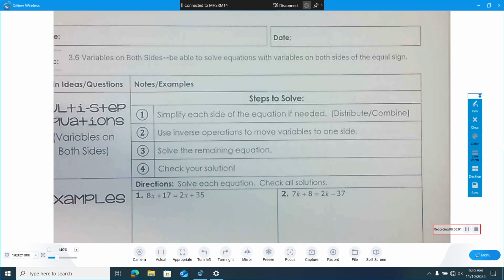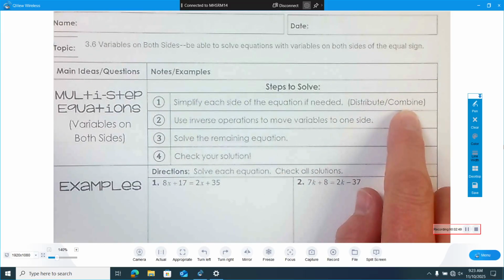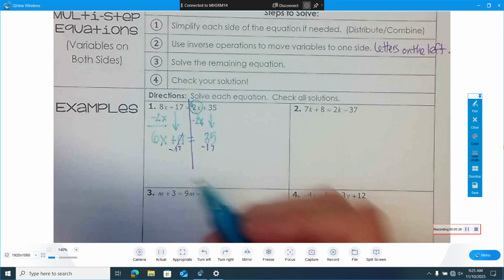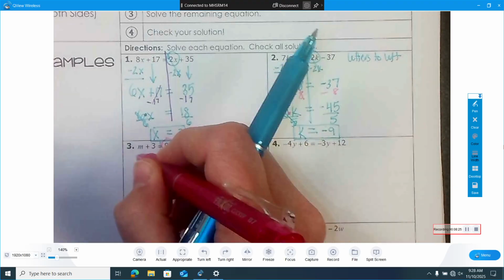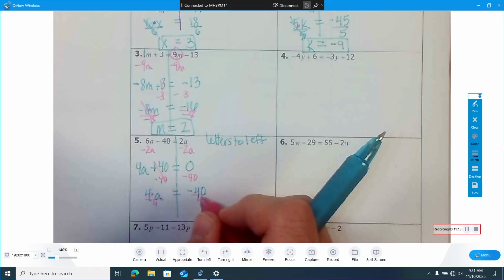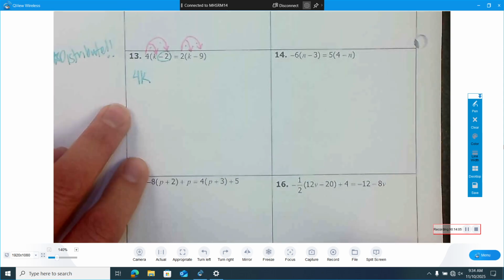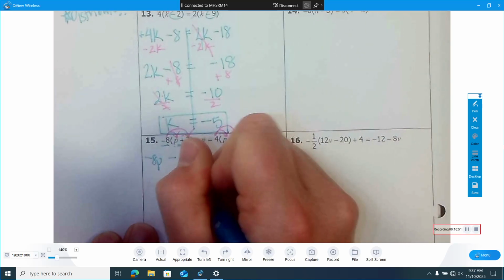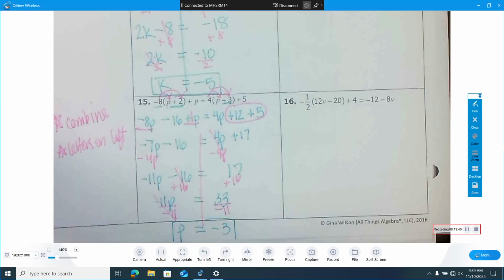3.6 Variable on Both SIdes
3.6 Variable on Both SIdes